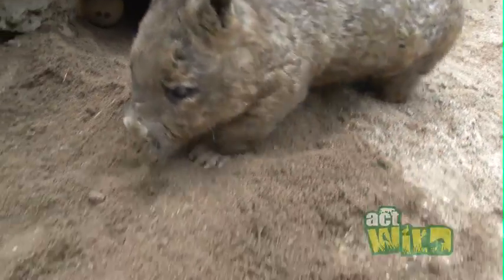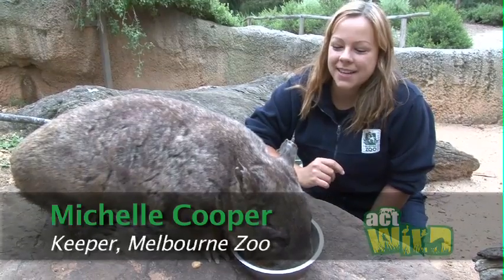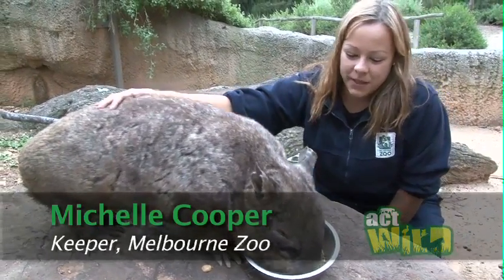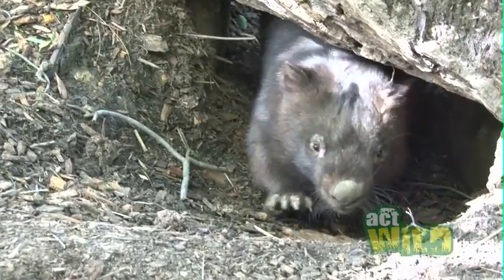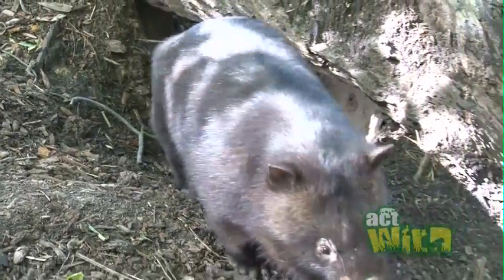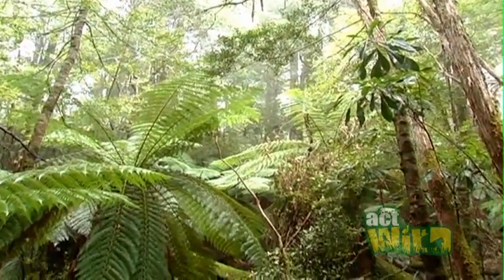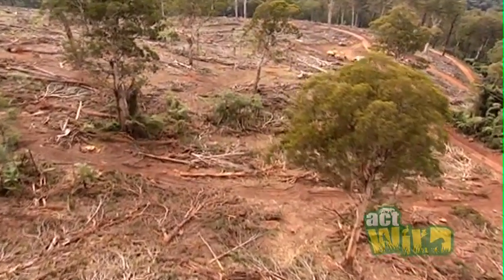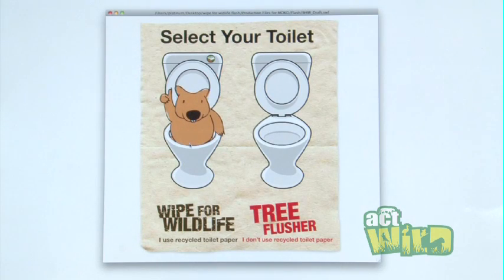Act Wild for Wombats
The Wiggles we have at Melbourne Zoo don't wear colourful skivvies or dance in a big red car. 'Wiggles' is a Southern Hairy Nosed Wombat, one of three different wombat species found in Australia. In this video Michelle Cooper, keeper at Melbourne Zoo, talks about the needs of wombats and how recycling paper can help protect their natural habitat.